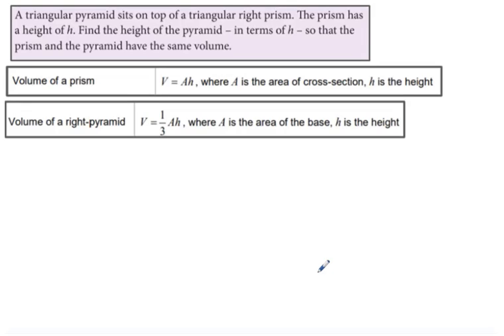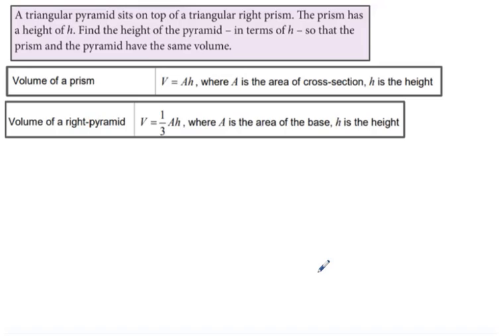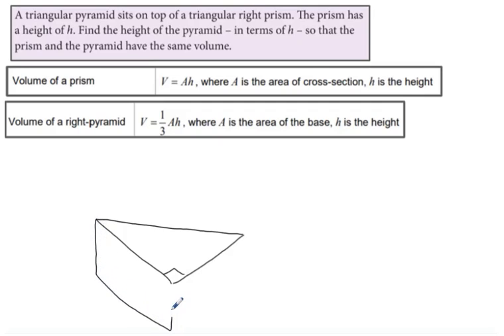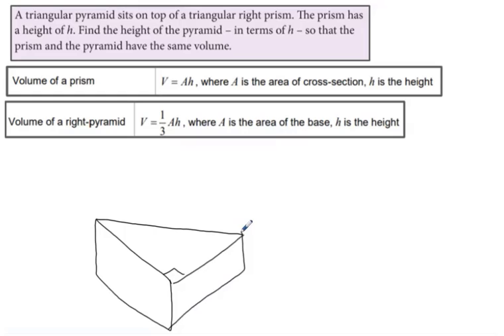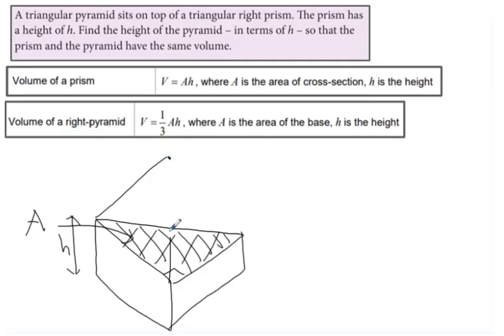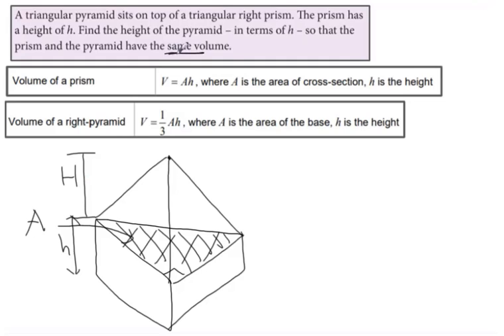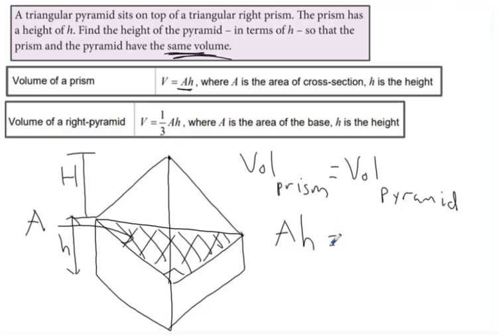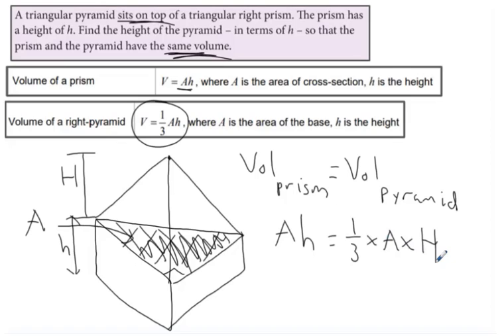Prism and pyramid equal volume shared face